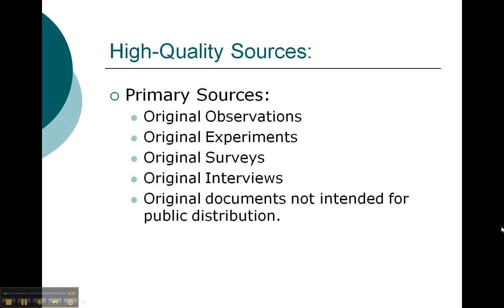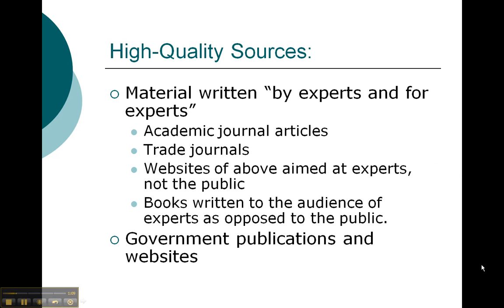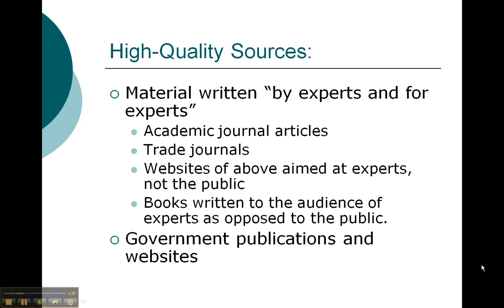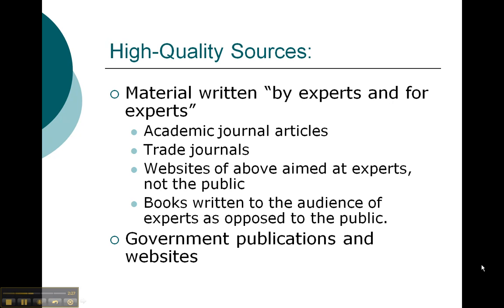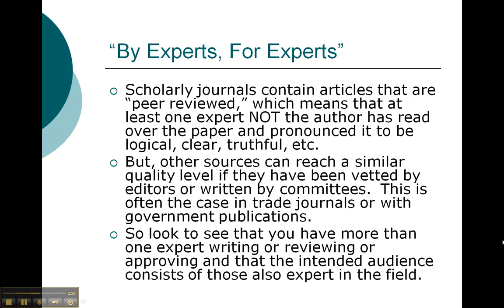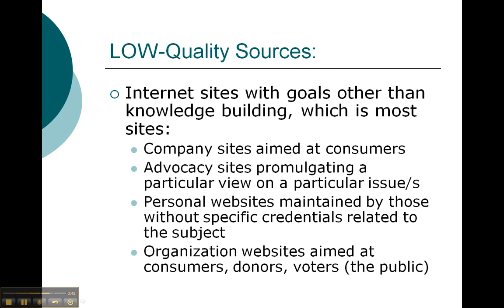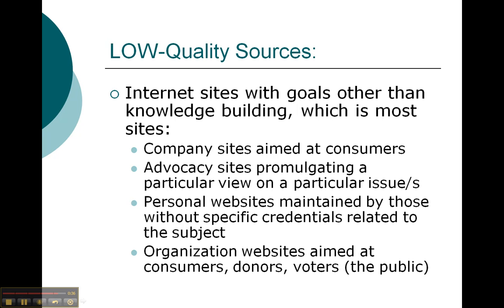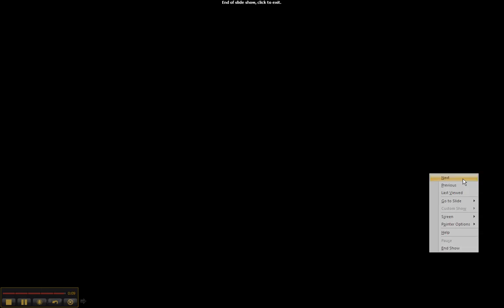HQ and LQ sources